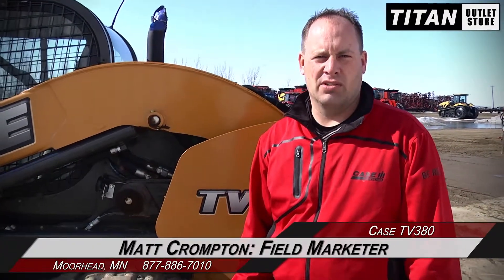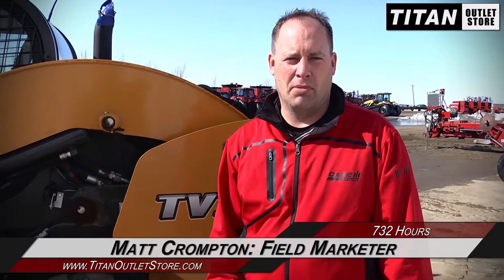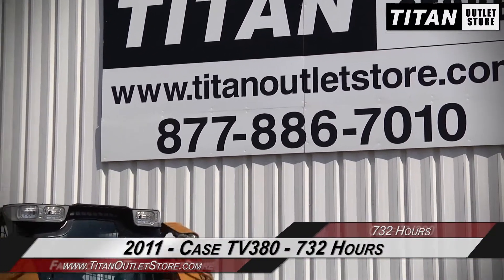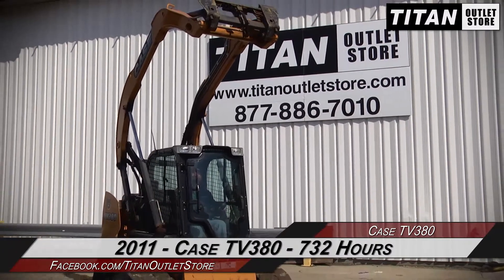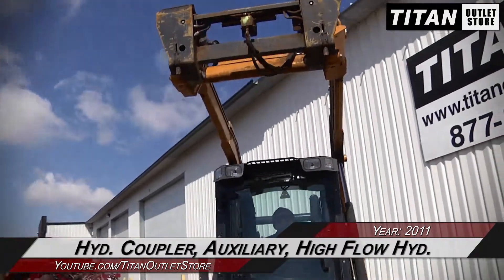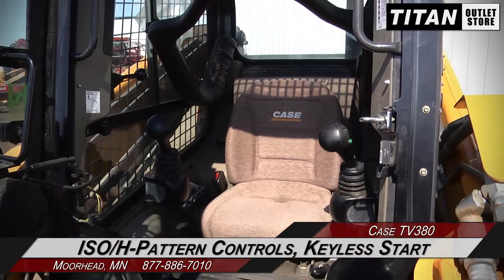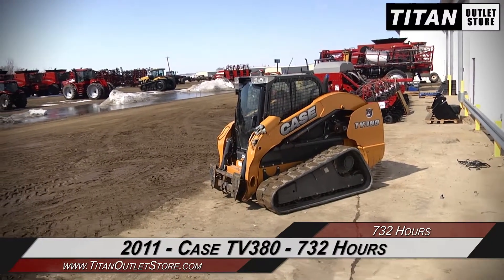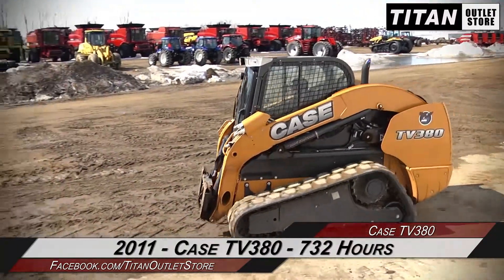Case TV380 - 732 hrs, CAH, Hyd Coupler, HighFlow Sold on ELS!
SOLD!
For Sale Used 2011 Case TV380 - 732 hrs, CAH, Hyd Coupler, HighFlow Skid Steer-Track SOLD serial# TBM441073 stock# 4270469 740 hours
49197.00 USD
• Used Case TV380 Track Loader, 18'' Tracks - 80%, 732 hrs, CAH, Hyd Coupler, ISO/H-Pattern Controls, High Flow Hyd, Keyless Start, 2 speed Hydro, Aux Hyd, Radio, 100% Money Back Guarantee*, All 7 years or Newer 5000 hours covered by 500 hour/12 Months $500 Deductible Full Power Train Warranty*, Titan Outlet Store - A Division of Titan Machinery -- 90 + Locations to Serve YOU!, *Some Restrictions apply, please call or , The Titan Outlet Store Team, Post YOUR FREE Equipment Classifieds at TitanOutletStore.com Click on CLASSIFIEDS, Join us on Facebook, See All Our Videos on YouTube, Follow Us on Twitter, Features/attachments info may have errors and/or omissions so please confirm.
• Stock #: 4270469
• Category: For Sale
• Status: SOLD
• Class: Used
• Available: Immediately
• Notes: Used Case TV380 Track Loader, 18'' Tracks - 80%, 732 hrs, CAH, Hyd Coupler, ISO/H-Pattern Controls, High Flow Hyd, Keyless Start, 2 speed Hydro, Aux Hyd, Radio, 100% Money Back Guarantee*, All 7 years or Newer 5000 hours covered by 500 hour/12 Months $500 Deductible Full Power Train Warranty*, Titan Outlet Store - A Division of Titan Machinery -- 90 + Locations to Serve YOU!, *Some Restrictions apply, please call or , The Titan Outlet Store Team, Post YOUR FREE Equipment Classifieds at TitanOutletStore.com Click on CLASSIFIEDS, Join us on Facebook, See All Our Videos on YouTube, Follow Us on Twitter, Features/attachments info may have errors and/or omissions so please confirm
• Make: Case
• Model: TV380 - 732 hrs, CAH, Hyd Coupler, HighFlow
• Year: 2011
• Serial#: TBM441073
• Est Hours: 740
• Overall Condition: Very Good
• Price: 49197 USD Call Call